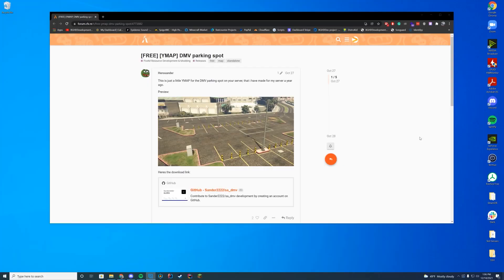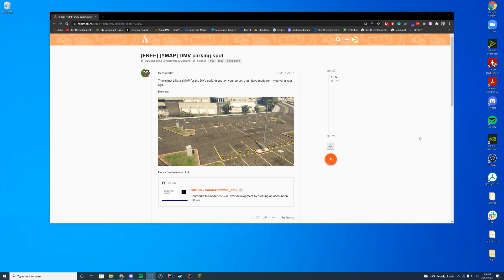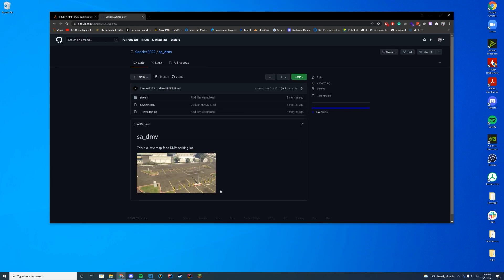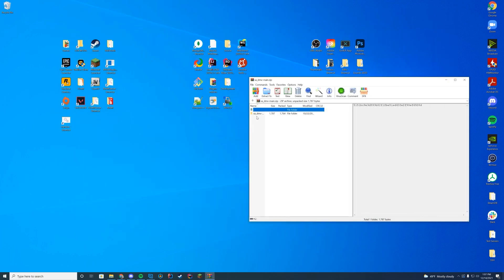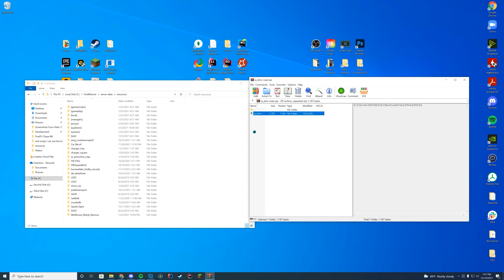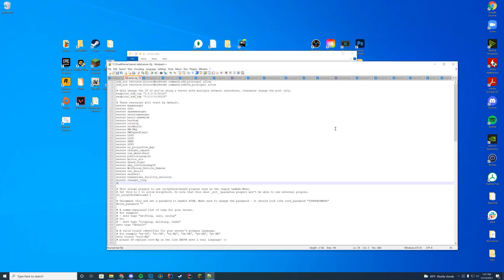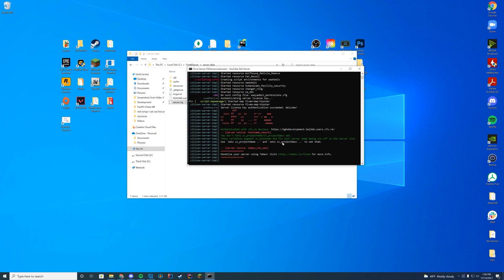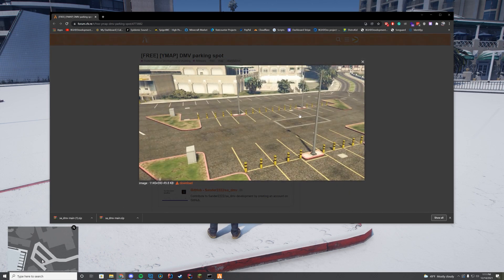DMV Parking Spot - FiveM Resource Install/Oveview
FiveM Resource install today! DMVParkingLot resource!

Computer Specs:
Processor: Intel Core i9-11900K
Graphics: RTX 3090 Founders Edition
Ram: 64GB DDR4 3200MHz
Storage: 1x 2TB M.2 SSD & 4 x 1TB SSD
Motherboard: ASUS ROG Maximus XIII Hero (Wi-Fi)
Power Supply: Thermaltake Toughpower Grand RGB 1200W
Case: AI Crystal XL RGB V3 Full Tower

Other Specs:
Mic: Shure SM7B Cardioid Dynamic Microphone
Mixer: GoXLR
Editing Software: Adobe Premiere Pro
Thumbnail Software: Adobe Photoshop
Coding Program: IntelliJ Ultimate Edition
Keyboard: Razer Blackwidow V3 - Yellow Switches
Mouse: Razer Basilisk v2 Wired Gaming Mouse
Mouse Pad: Razer 3XL Desk/Mouse Pad
Monitors: 2x Acer Predator XB273K Gpbmiipprzx 27" UHD (4K)